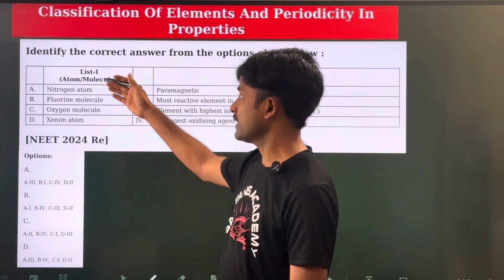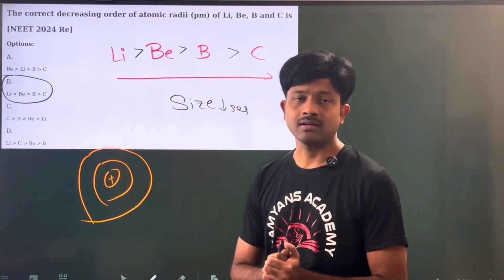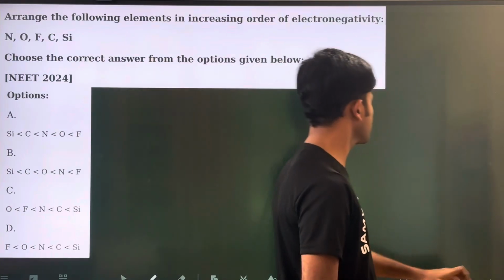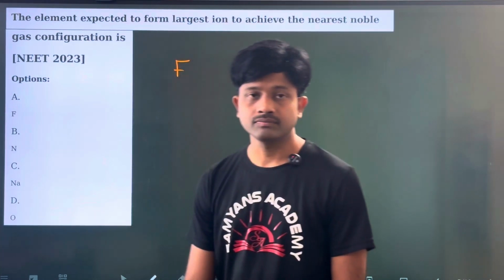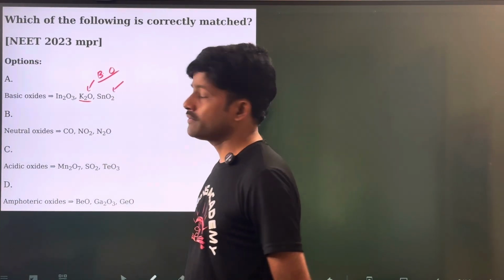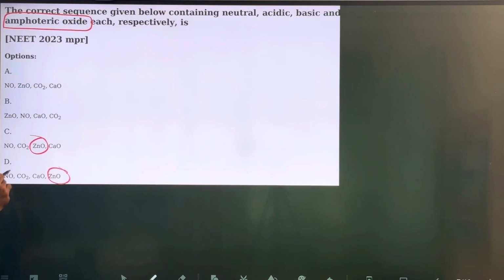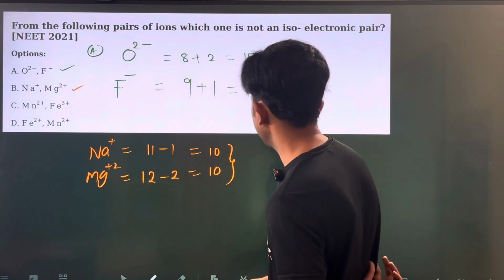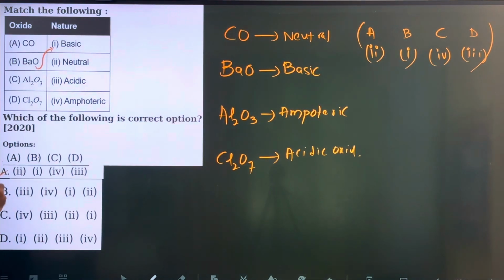Classification of Elements and Periodicity in properties/NEET PYQ 2024 -2021/Eapcet/Jee Mains/bitsat